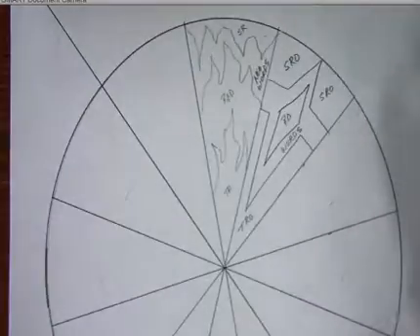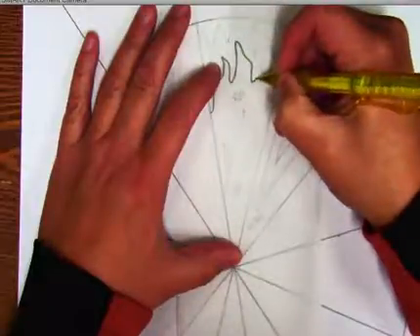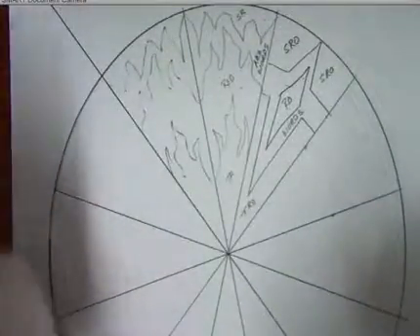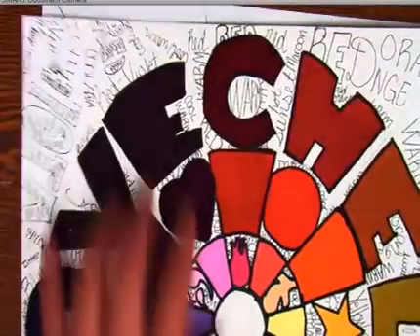Creating Color Wheel Design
Demonstration for an Intro to Art class on different ways to create designs for their color wheel paintings.